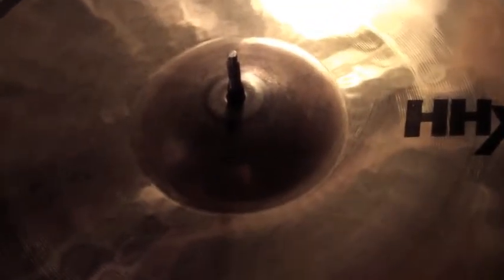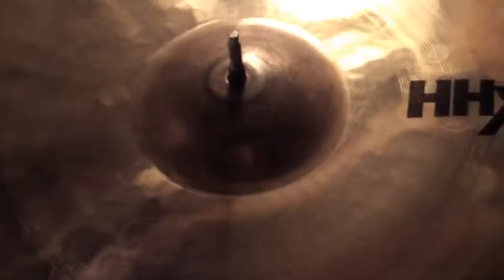SABIAN 18" HHX XPLOSION CRASH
This is a !8" Sabian HHX Xplosion Crash